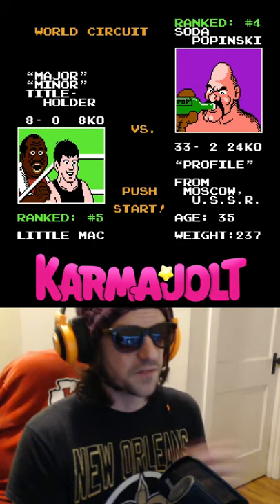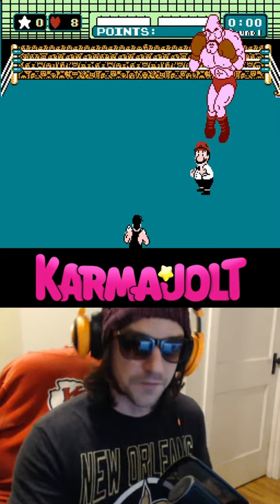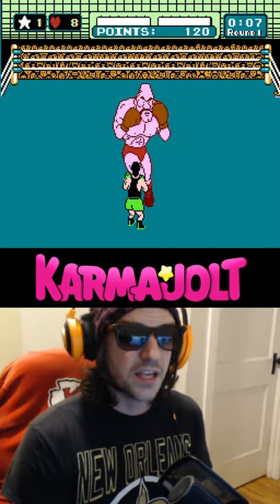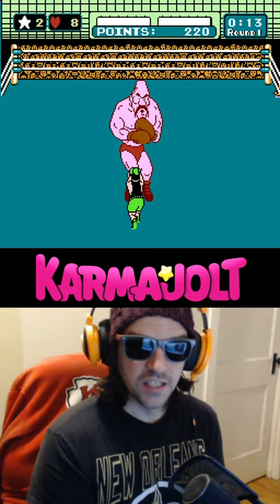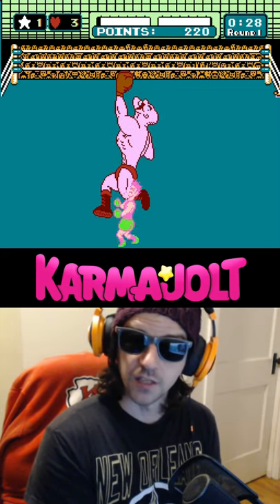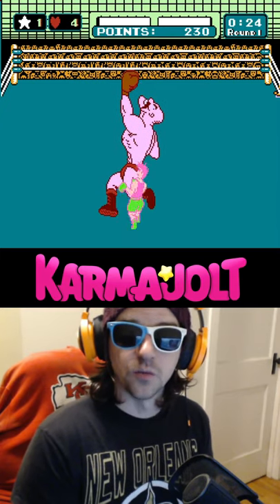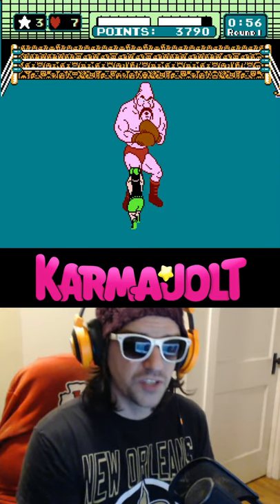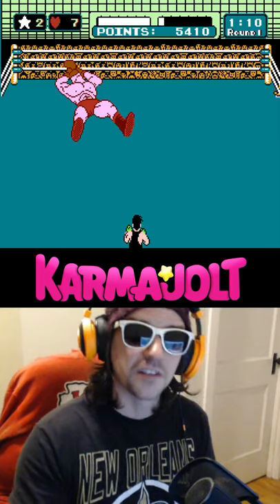Soda Popinski Freeze Glitch in Punch Out!! (NES) - A Wild Glitch Appears!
In Punch Out!! for the NES, holding Down on the D-pad to block will cause Soda Popinski to hesitate for an extended period when he ducks down for an uppercut. Blocking an uppercut is impossible in this game, but freezing him in place allows you to drop your guard and hit him with the quick left body blow, and it usually nets you a star.

So, this fight strategy works as follows:

Soda Popinski will always start the fight by throwing two hooks. Wait a beat, then interrupt each of his hooks with a right jab. After these two initial hooks, he will either throw two more hooks, or he will throw two uppercuts. Either way, hold down on the d-pad to block. This fight basically works like a flow chart.

If he throws hooks, you will block the first one, and right jab to interrupt the second one. Then, return to blocking, because, again, after he throws two hooks, he will either throw two more hooks, or he will throw two uppercuts.

If he throws uppercuts, hold down on the d-pad to block. This will cause Soda Popinski to freeze in place for some reason, so you can lower your guard and hit B to throw a left body blow. Hold down to block again, and he will freeze in place for another uppercut. Lower your guard once more, hit B button for a body blow, then immediately follow up with the Start button to throw an uppercut of your own. If performed properly, this should knock Soda Popinski down. When he gets back up, repeat the whole process over again as if you've just started the fight.

This strategy is pretty darn reliable and should result in a TKO in under 90 seconds.

This trick also works in Mike Tyson's Punch Out!! (MTPO)

I learned about this glitch in like 2009 from a guy on YouTube named KingdomCarts. His channel has since been removed, but another user named Starfighter GeoSword re-uploaded his old Punch Out videos which are great